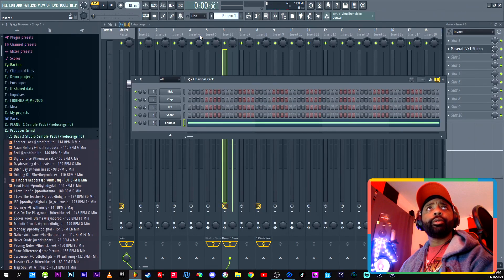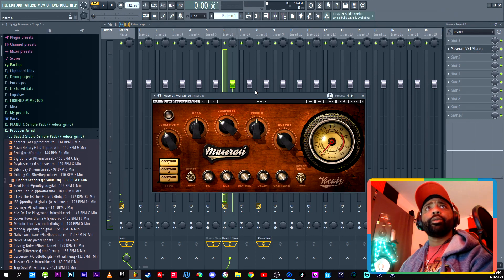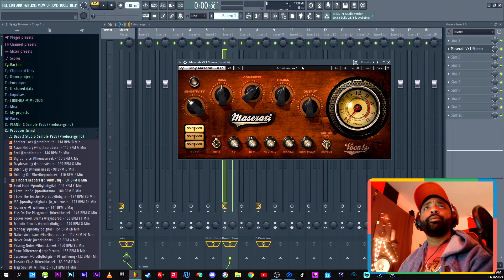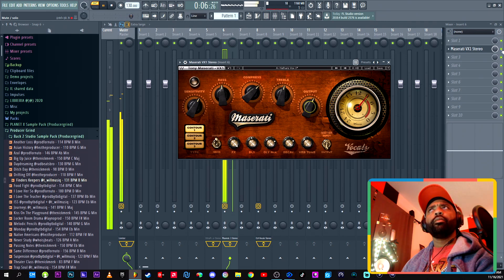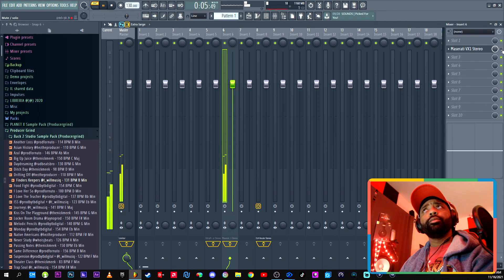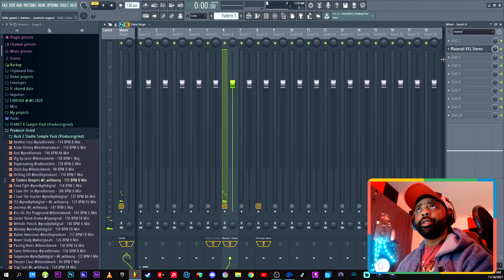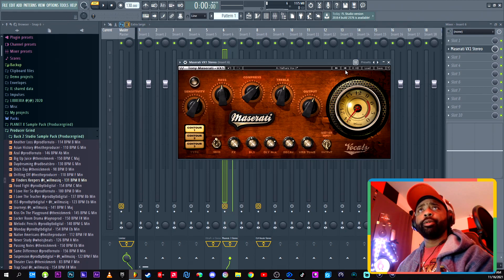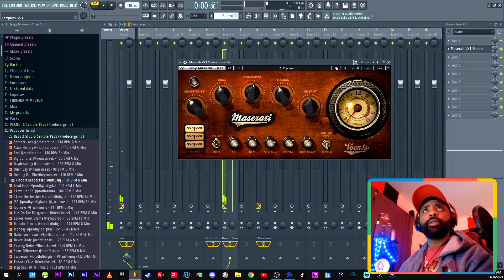maserati flstudio plugins waves vocalprocessing